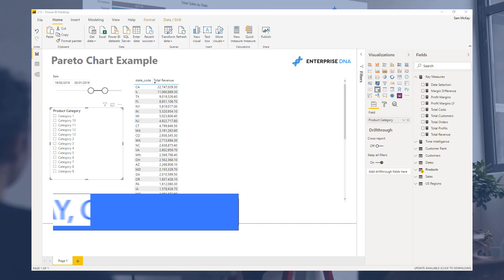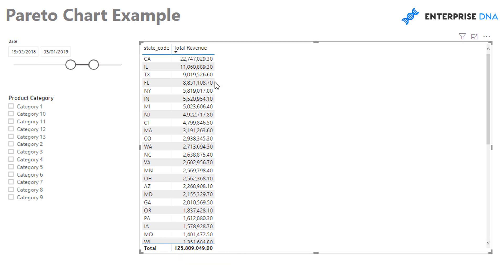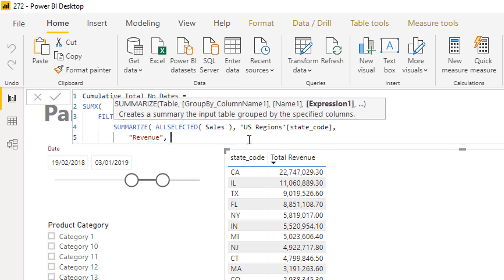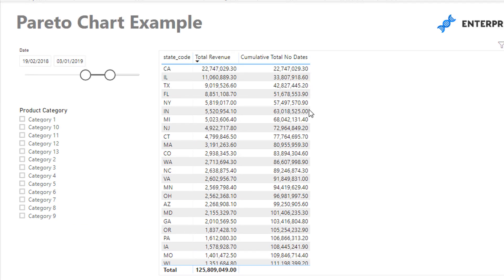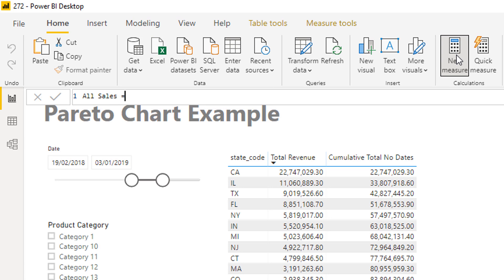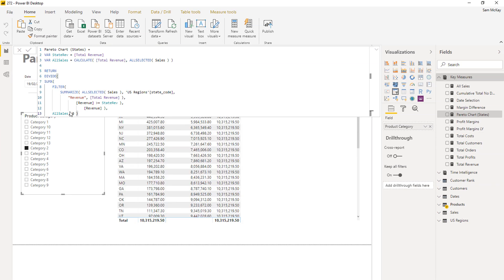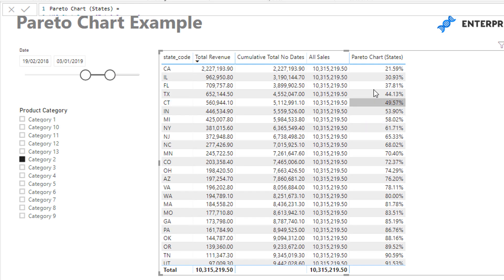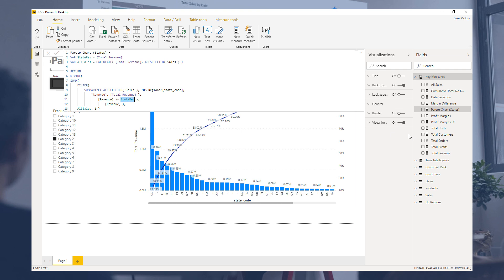Create A Pareto Chart In Power BI Using DAX Function Combinations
I have previously discussed the Pareto Principle or the 80/20 rule that states that in a business 20% of the customers makes up 80% of the sales.

Using this rule and turning it into a chart and visualization is important as it helps you focus on the more important aspects of your business.

In this video, I am going to show you how to combine DAX formulas to create a Pareto Chart.

Video Details
1:50 - create a virtual table of the cumulative total with no dates
6:04 - create an all sales table
7:36 - combine DAX formulas of the two tables to create the Pareto chart
7:49 - use VARIABLES
8:50 - change the data in Pareto Chart (States) into percentage

Testing The Pareto Principle (80/20 Rule) in Power BI w/ DAX